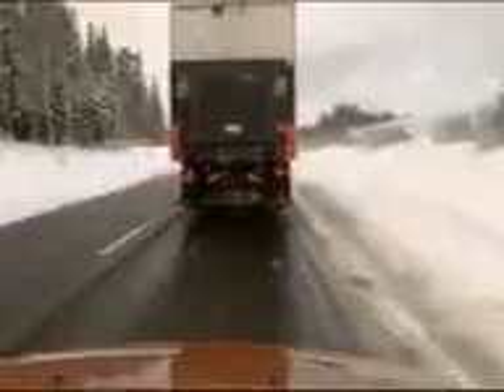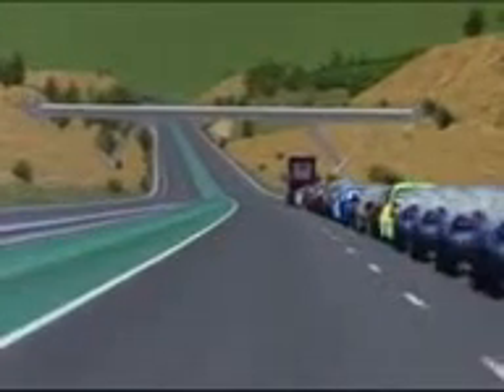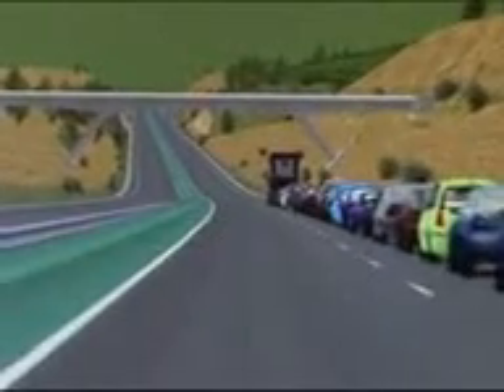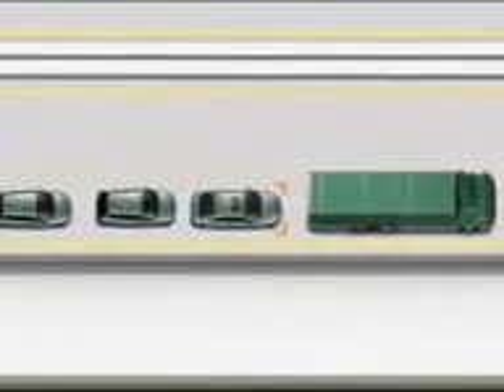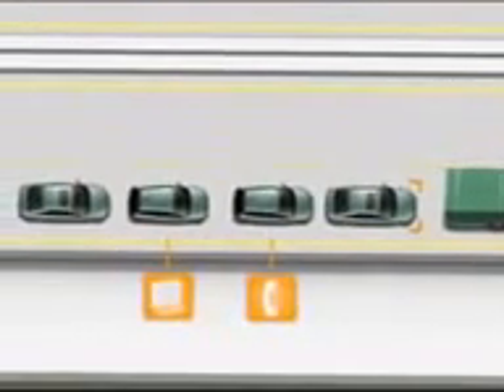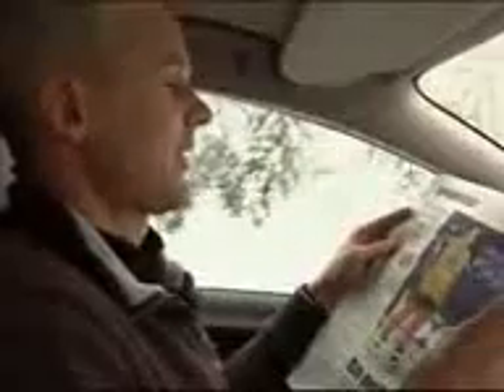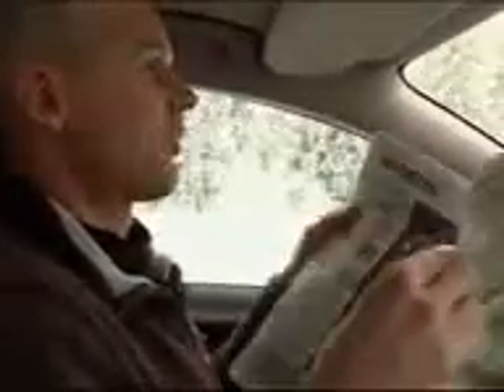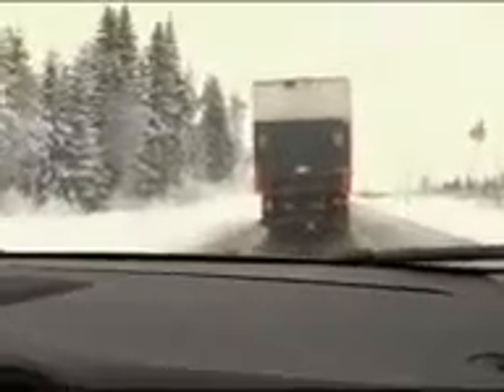This video was uploaded from a mobile phone.